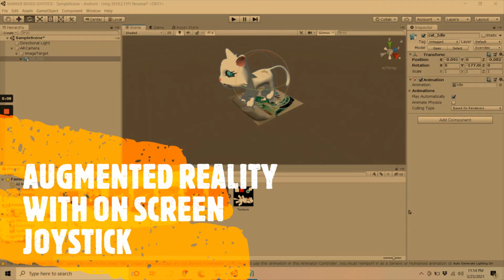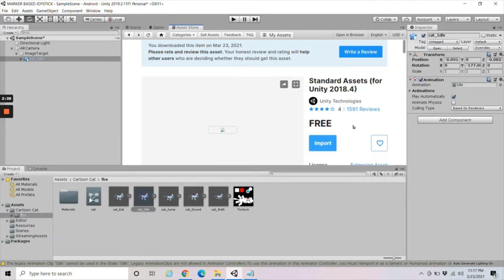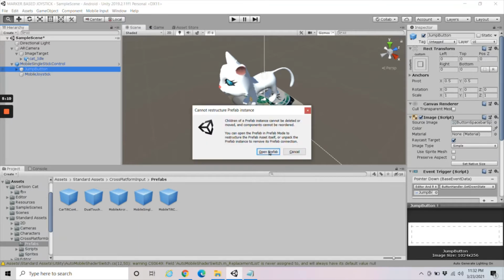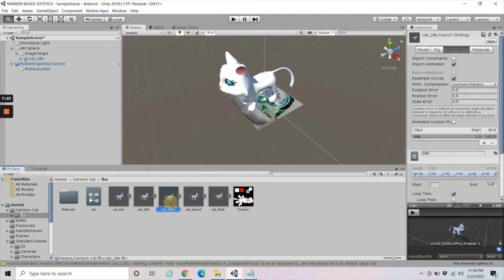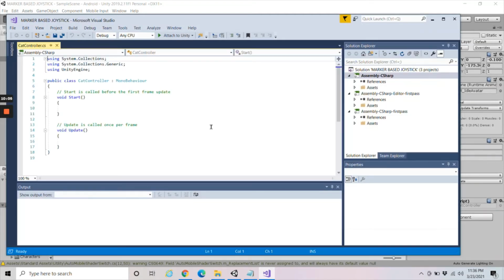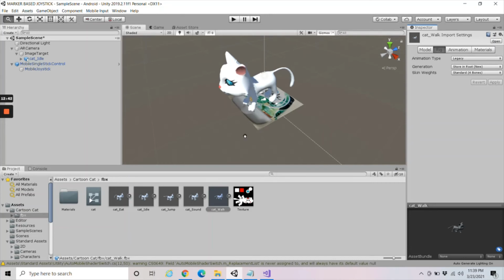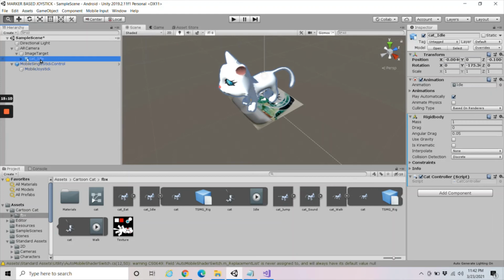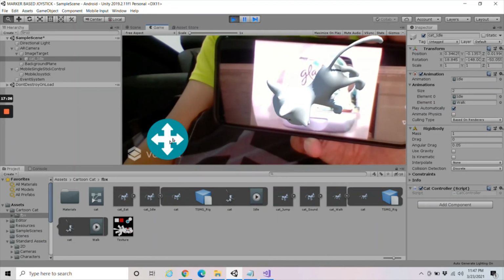AUGMENTED REALITY WITH ON-SCREEN JOYSTICK